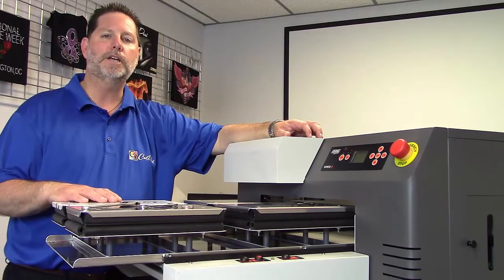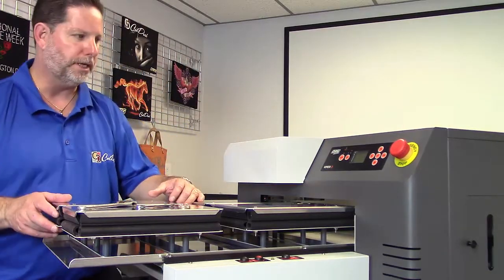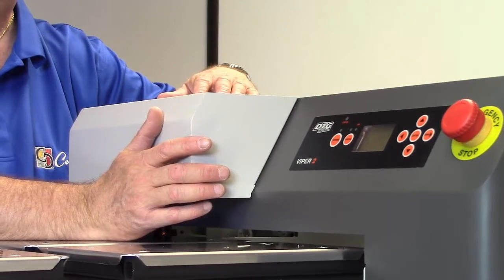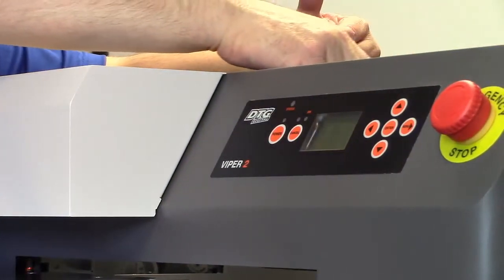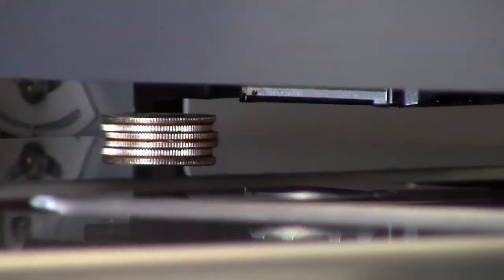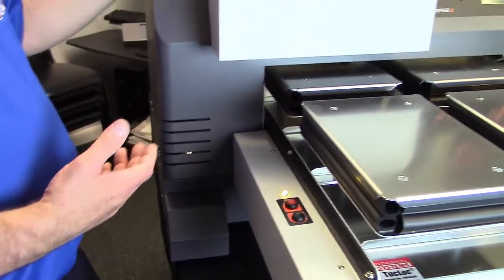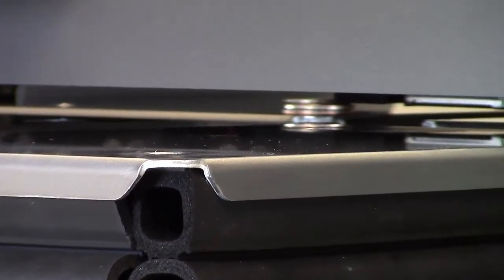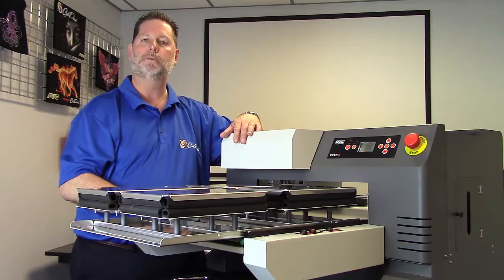Viper2 Training Adjusting Platen Height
For technical support and training on DTG Printers, SWF or Avance Commercial Embroidery machines, the CAMS Rhinestone Machine on the ProSpangle Bling machine